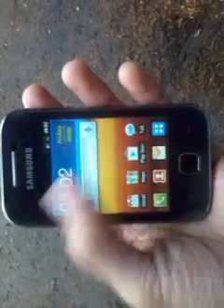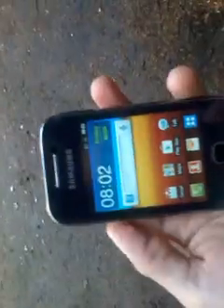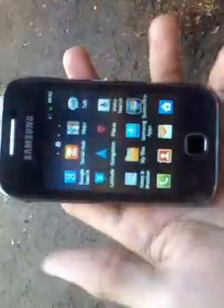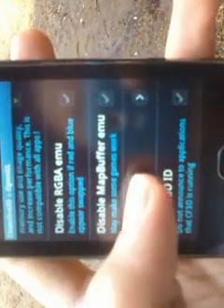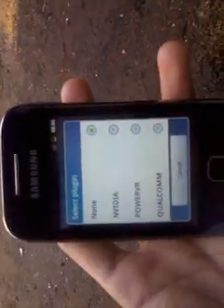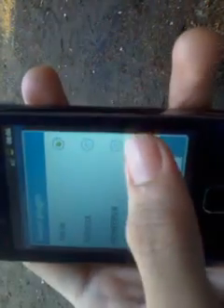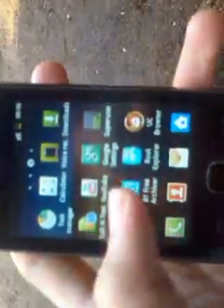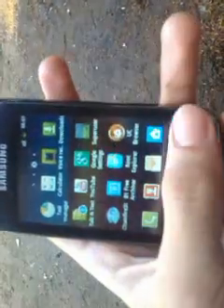How to Set up Chainfire 3D Pro on Galaxy y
First you need to root your phone.